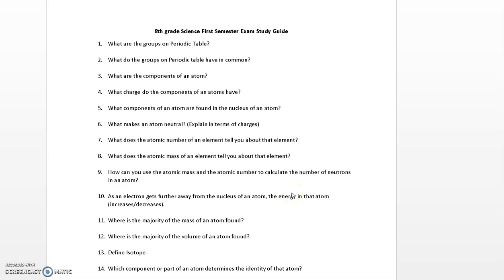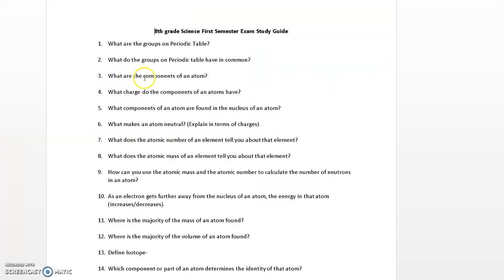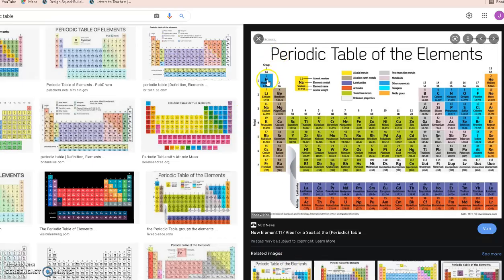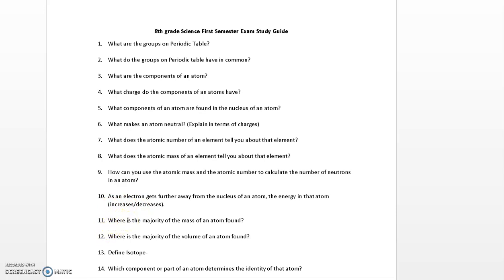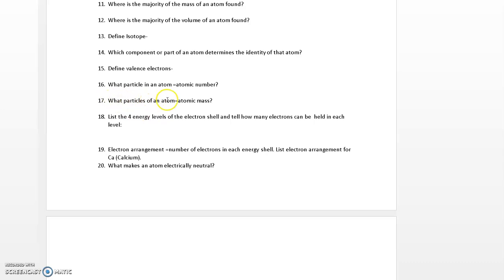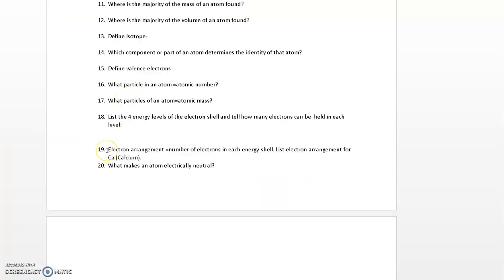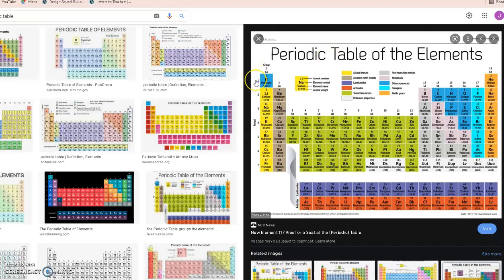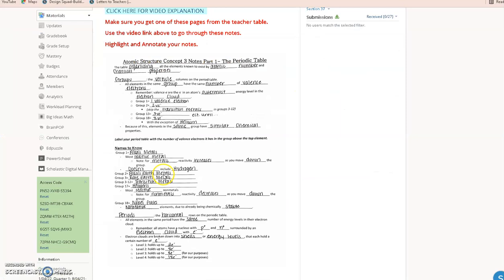First Semester Exam Review Part 1